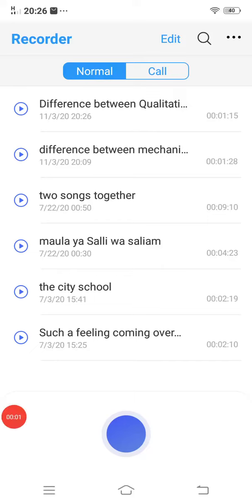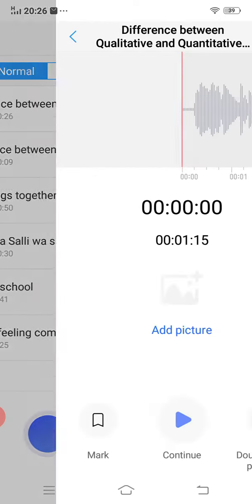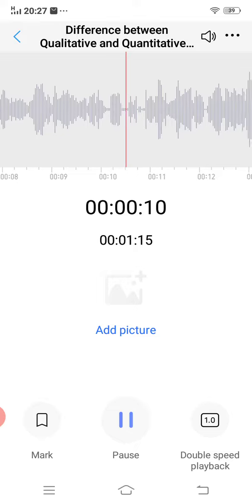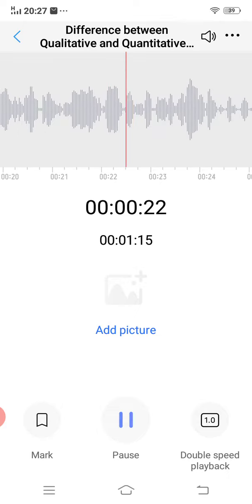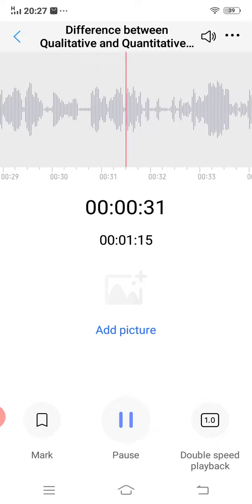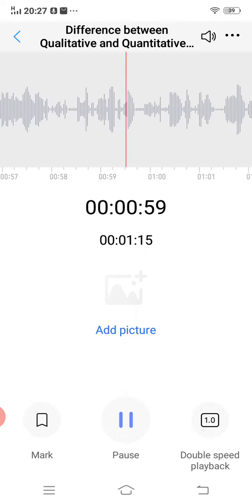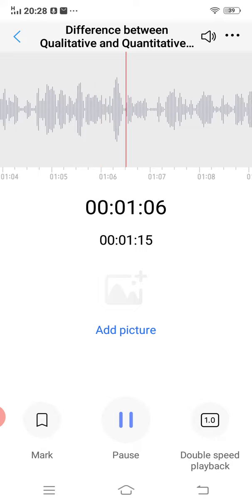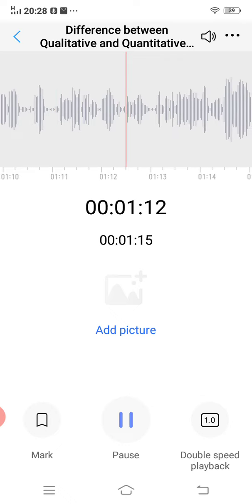Difference between Qualitative and Quantitative measurement